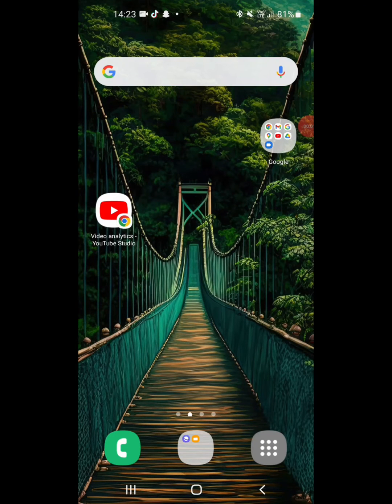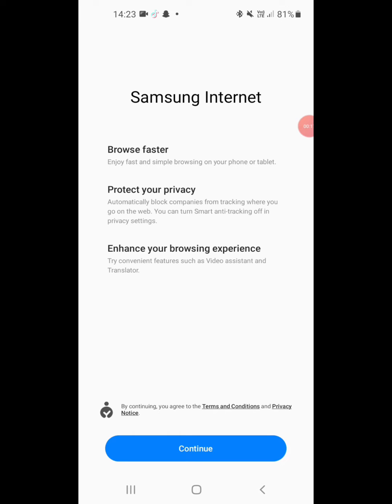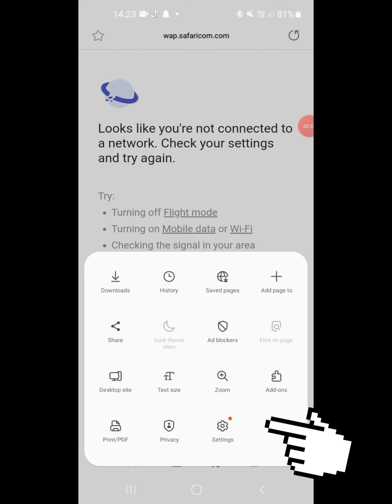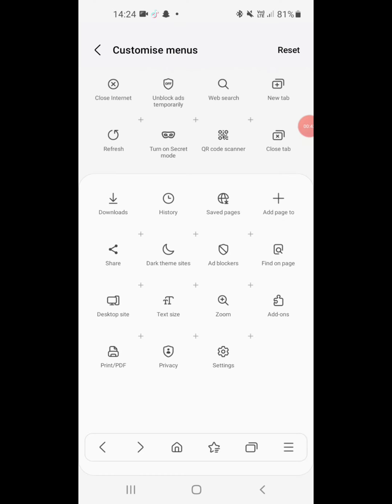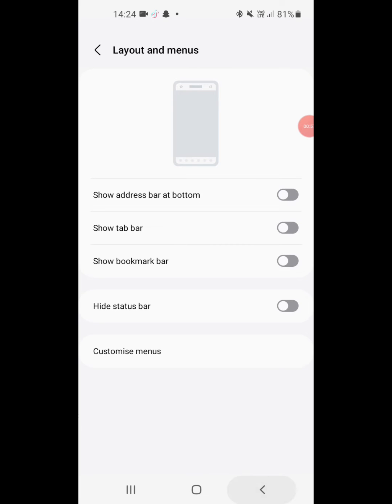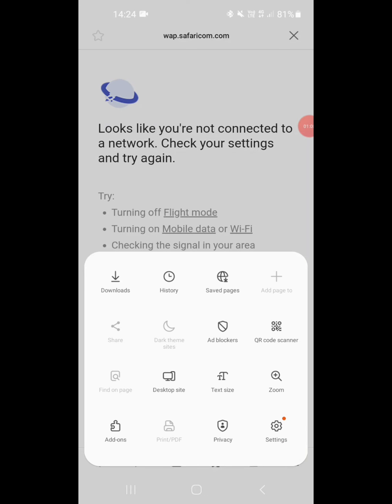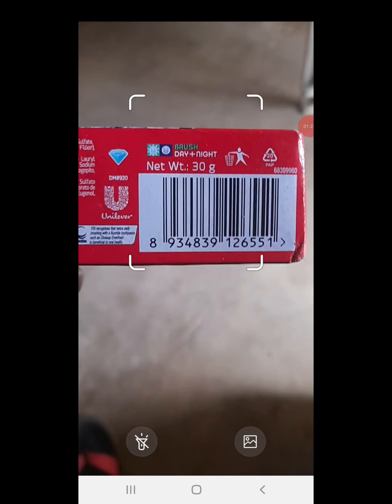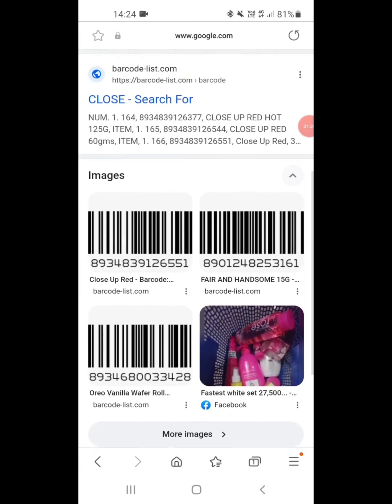How to scan a QR code on Android smartphone